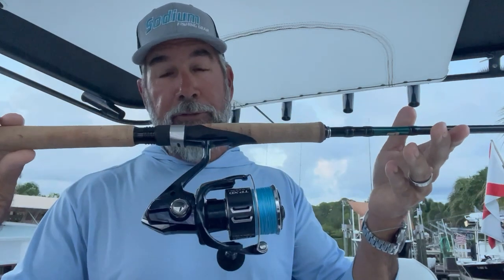Live Bait Fishing With Pinfish! | Flats Class YouTube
In this video, Capt. C.A. is on a staycation with good friends Dave & Julie and they are going Live Bait Fishing! C.A. has to offer about live bait fishing and the basic tackle he uses.

C.A. Richardson 2023 Summer Classic registration is now open!